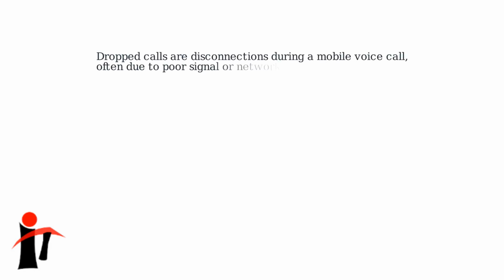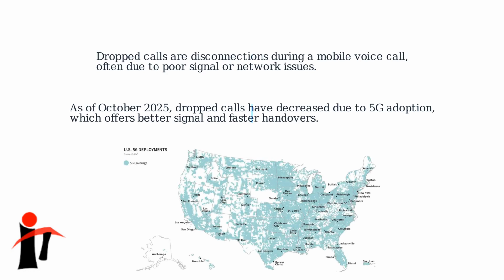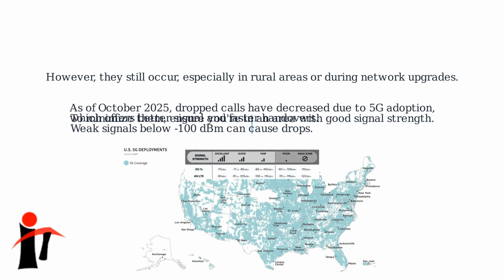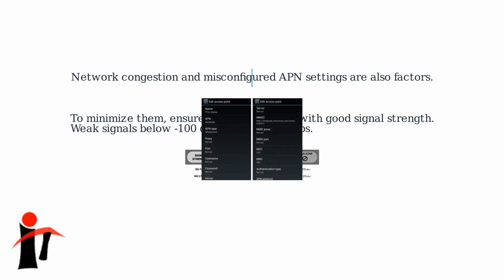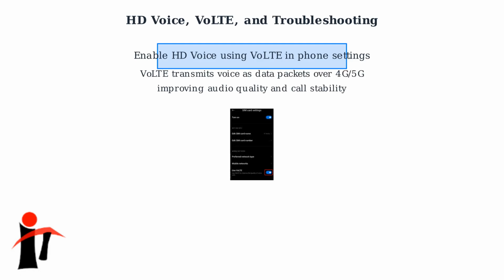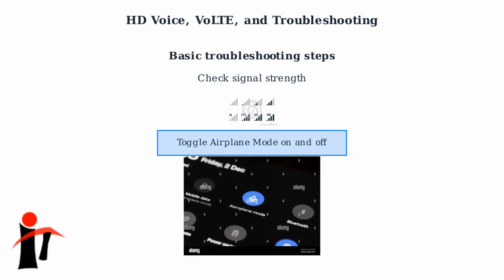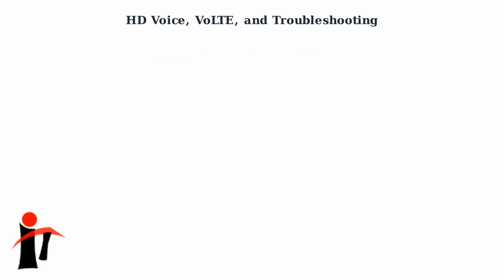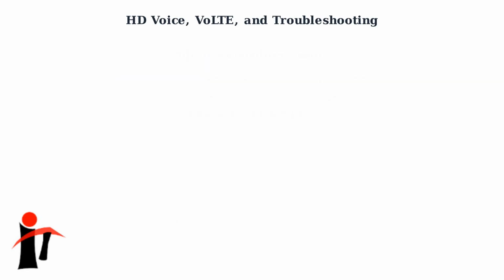How to Fix Visible Dropped Calls – Network Settings, HD Voice & Reset Steps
📱 Learn how to fix dropped calls on Visible for uninterrupted conversations.
🔧 Check network settings, enable HD Voice, and troubleshoot SIM or device issues.
⚙️ Step-by-step guide to restore call quality and prevent future drops.